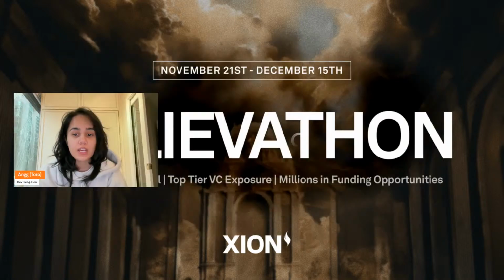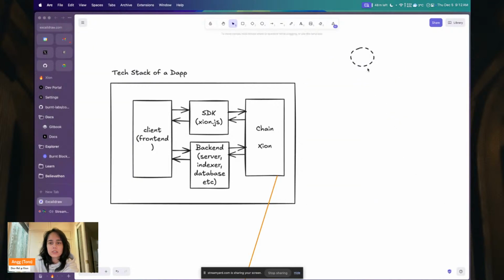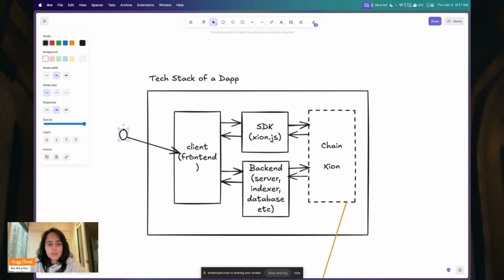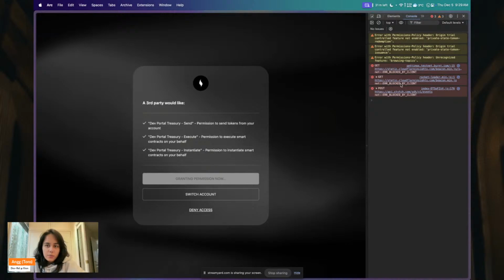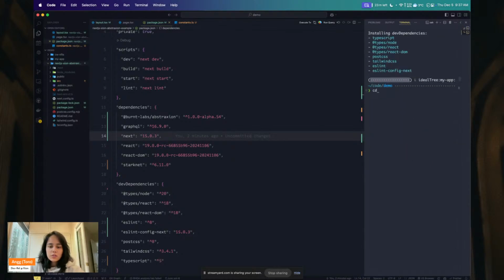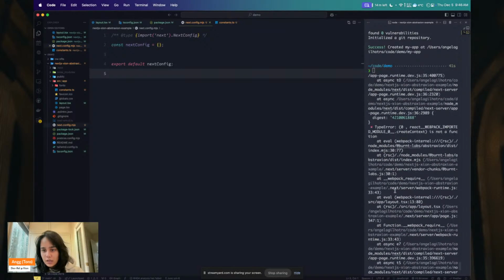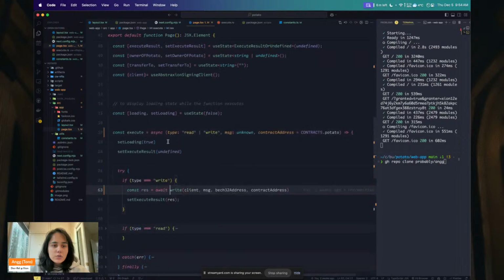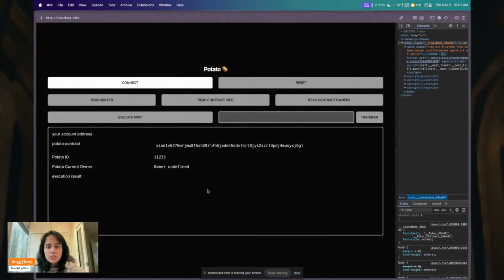Speedrun Dapp Development Part 2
Time: Dec 5th, 12pm EST

$40,000+ Prize Pool | Top Tier VC Exposure | Millions in Funding Opportunities